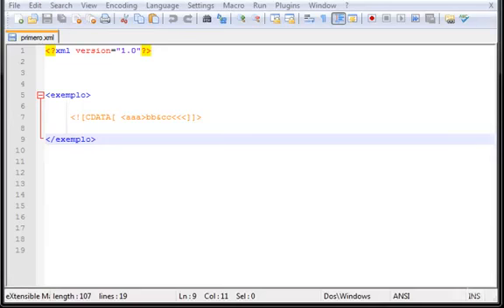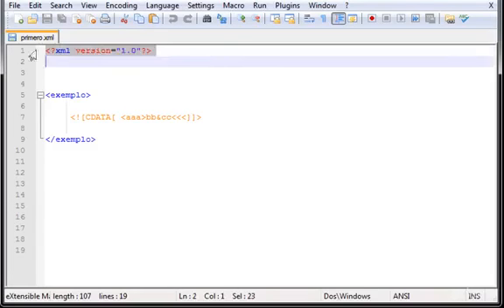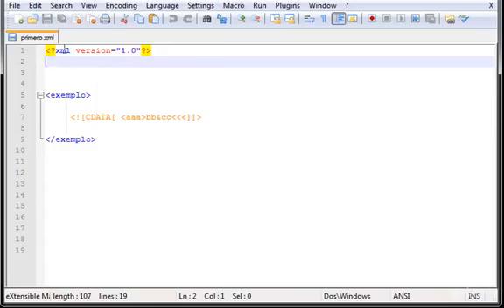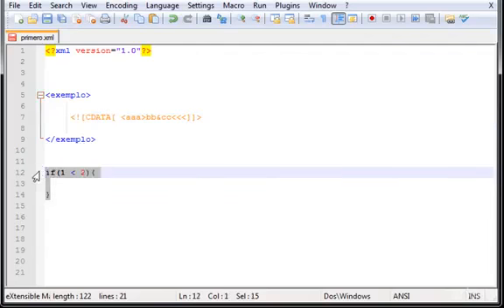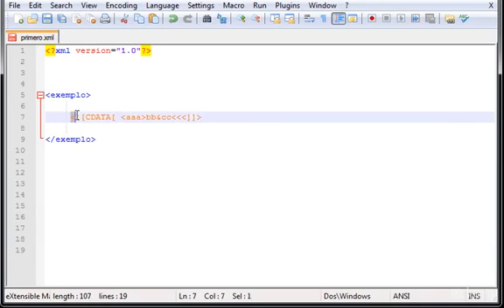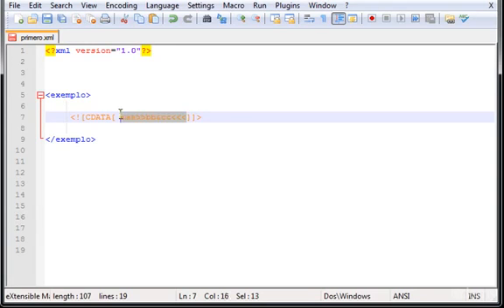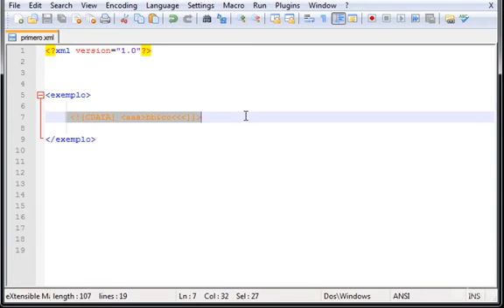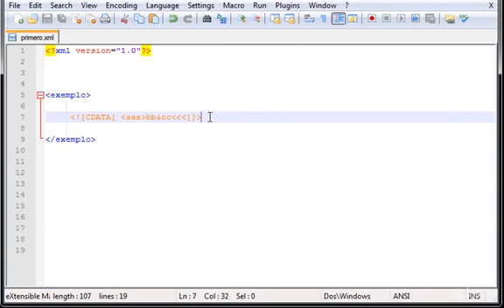XML PART 06 PCDATA and CDATA // pcdata and cdata in xml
XML LECTURE ON PCDATA AND CDATA

pcdata and cdata, pcdata and cdata difference, cdata in xml
how to parse cdata in xml using javascript
cdata in xml example, xml cdata attribute, xml cdata w3schools
xml cdata special characters